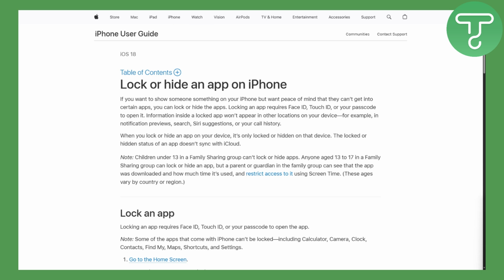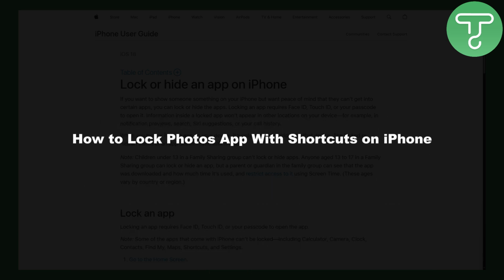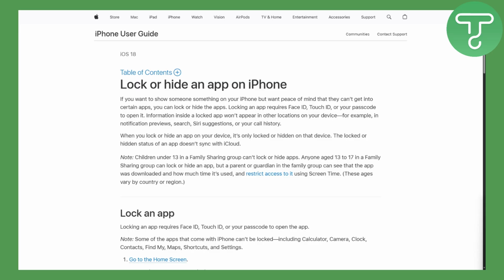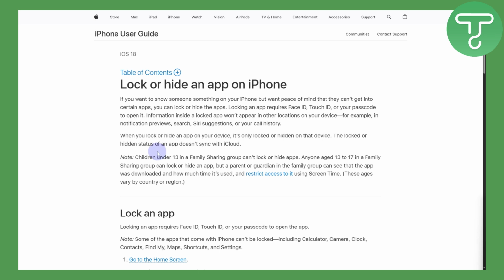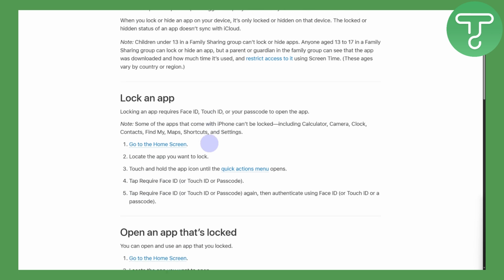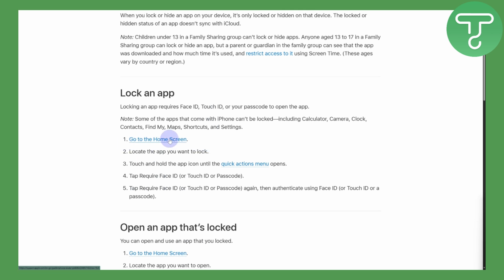How to Lock Photos App With Shortcuts on iPhone (iOS 18)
Learn How to Lock Photos App With Shortcuts on iPhone (iOS 18)